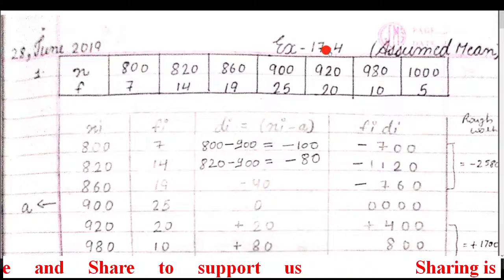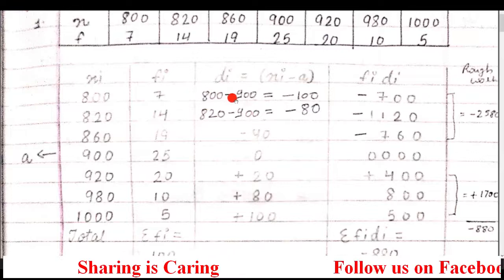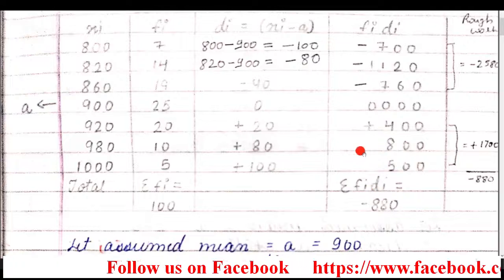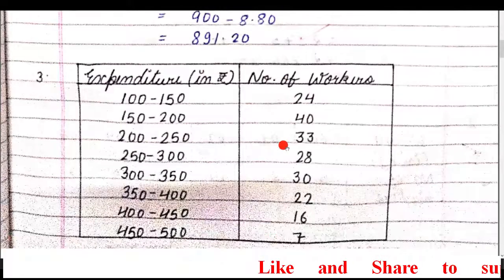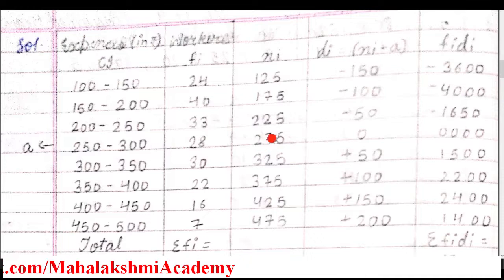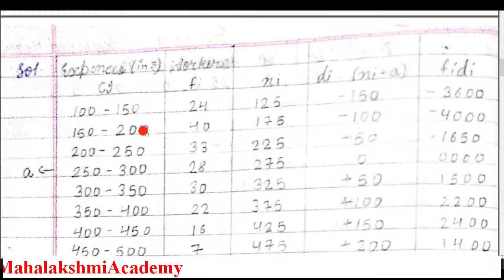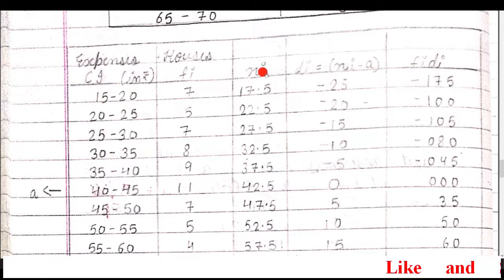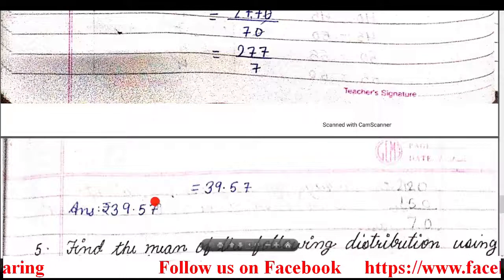MEASURES OF CENTRAL TENDENCY, CH -17, CLASS 10 , MATHS, , MEAN, MODE, MEDIAN , EX 17.4, Q1,Q2, Q3,Q4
CLASS 10 | MATH | CH 17 | MEASURES OF CENTRAL TENDENCY | MEAN, MODE, MEDIAN | EX 17.1 | Q5, Q6

CLASS 10 | MATH | CH 17 | MEASURES OF CENTRAL TENDENCY | MEAN, MODE, MEDIAN | EX 17.1 | Q7, Q8

CLASS 10 | MATH | CH 17 | MEASURES OF CENTRAL TENDENCY | MEAN, MODE, MEDIAN | EX 17.1 | Q9, Q10

CLASS 10 | MATH | CH 17 | MEASURES OF CENTRAL TENDENCY | MEAN, MODE, MEDIAN | EX 17.2 | Q1 TO Q6

CLASS 10 | MATH | CH 17 | MEASURES OF CENTRAL TENDENCY | MEAN, MODE, MEDIAN | EX 17.2 | Q7, Q8

CLASS 10 , MATH, CH 17 , MEASURES OF CENTRAL TENDENCY , MEAN, MODE, MEDIAN , EX 17.3, Q1 , Q2, Q3, Q4

CH 17 , MEASURES OF CENTRAL TENDENCY, CLASS 10 , MATHS, , MEAN, MODE, MEDIAN , EX 17.3, Q5, Q6